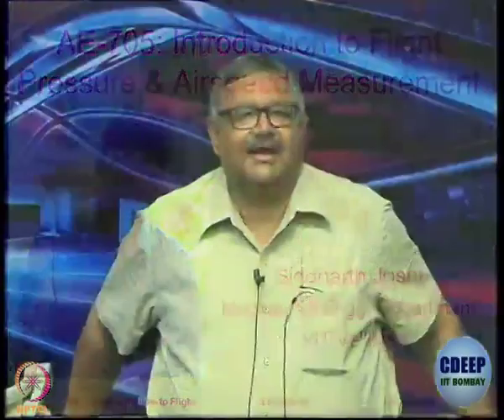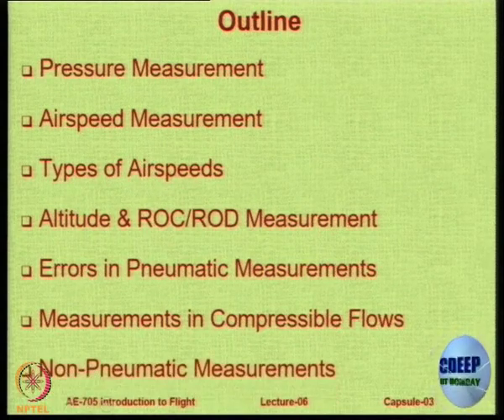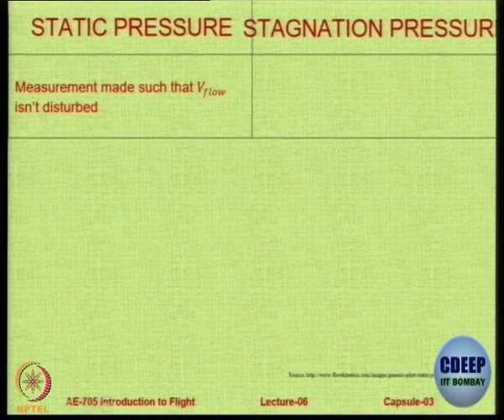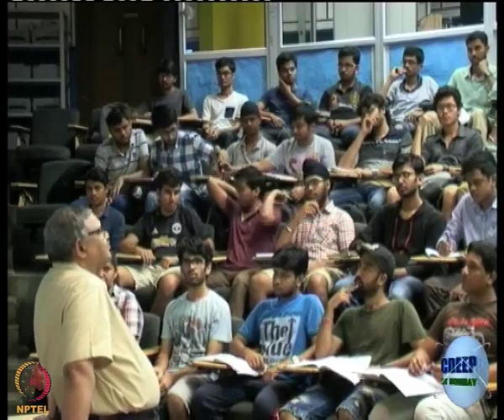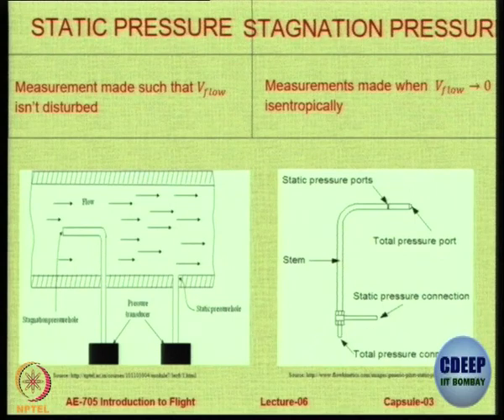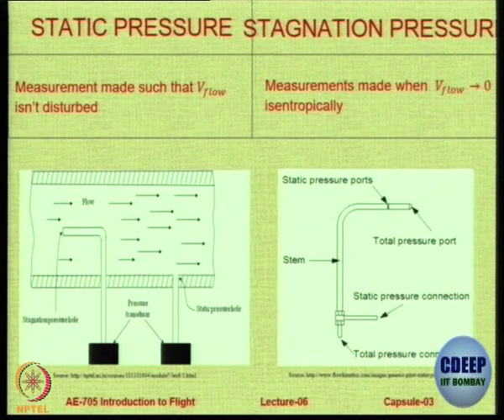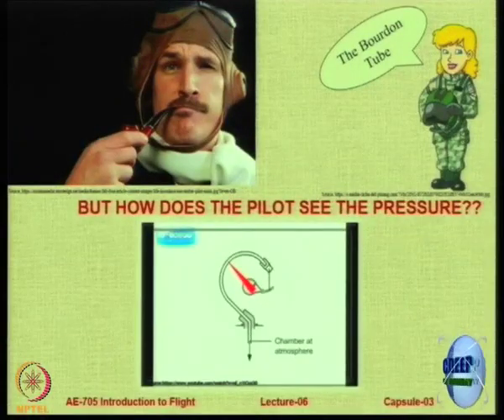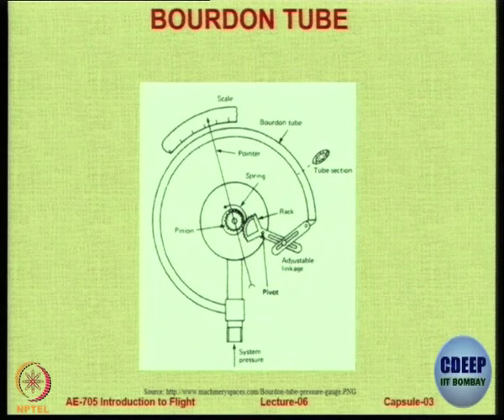Week 4-Lecture 16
Lecture 16 : Pressure Measurement